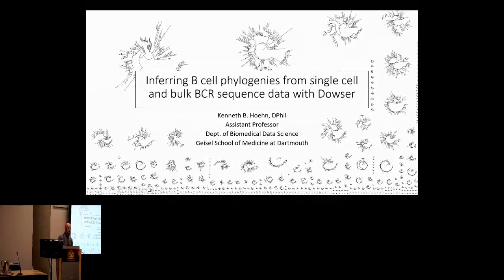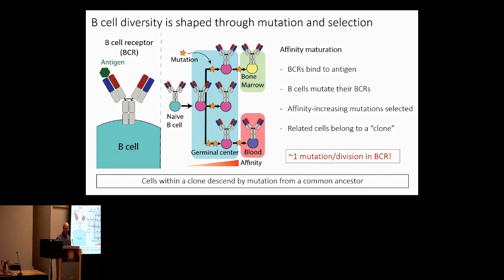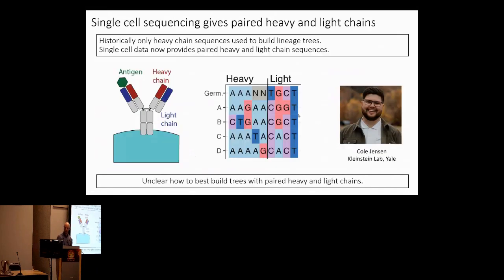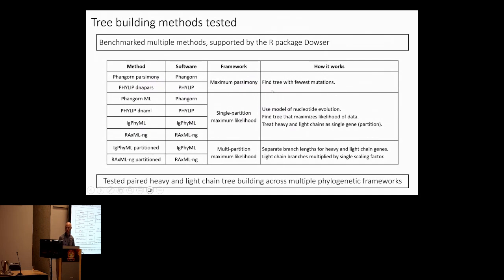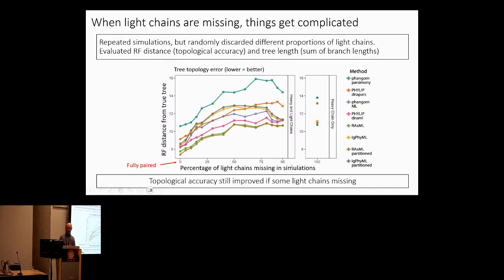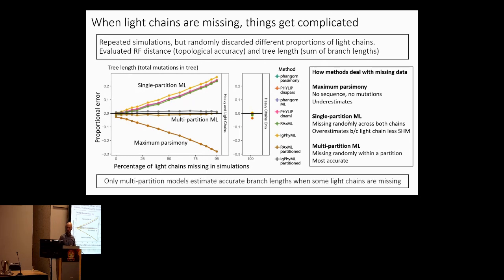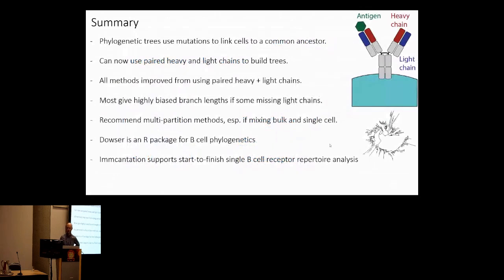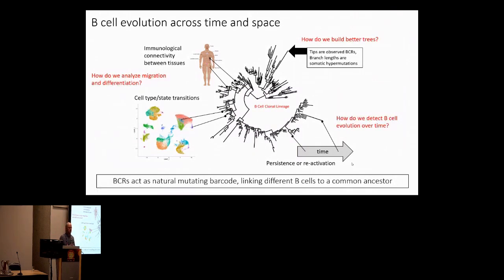Inferring B cell phylogenies from single cell and bulk BCR... - Kenneth Hoehn - CSI - ISMB 2024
Inferring B cell phylogenies from single cell and bulk BCR sequence data with Dowser - Kenneth Hoehn - Computational and Systems Immunology - ISMB 2024